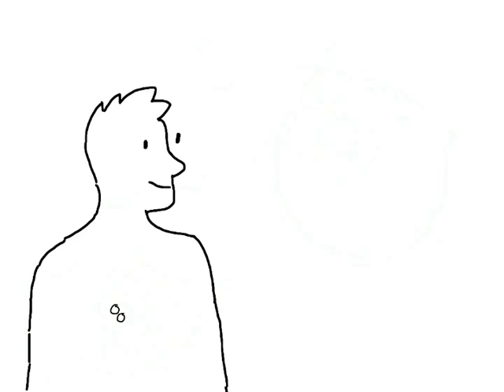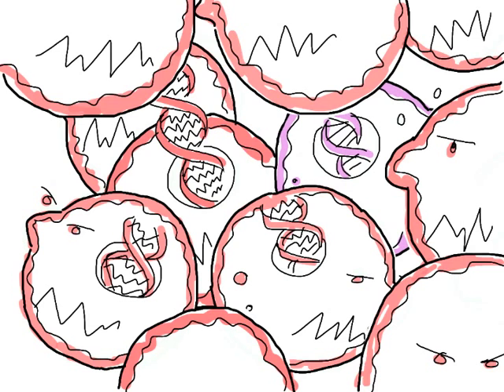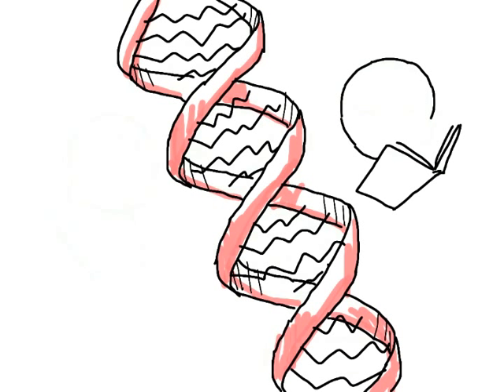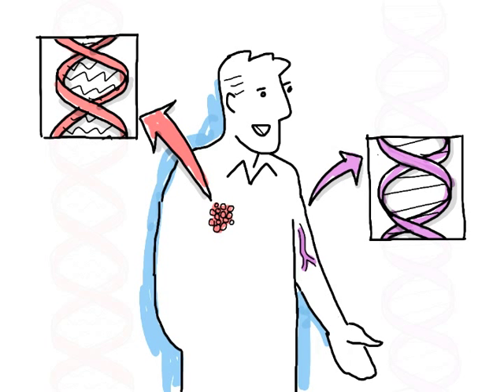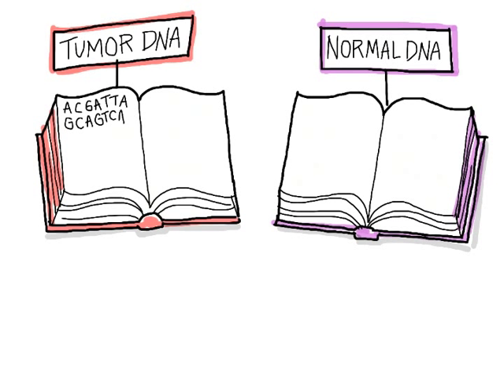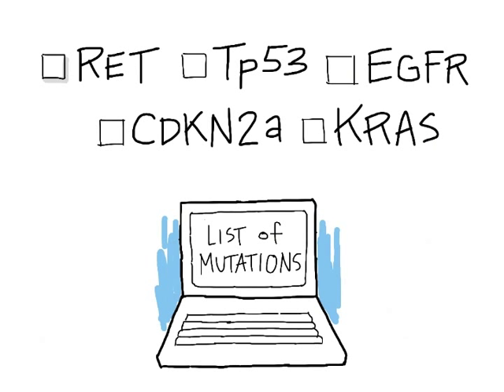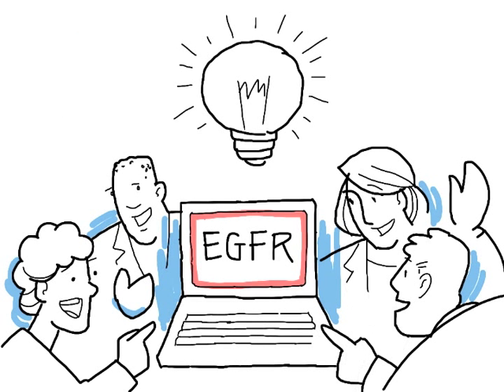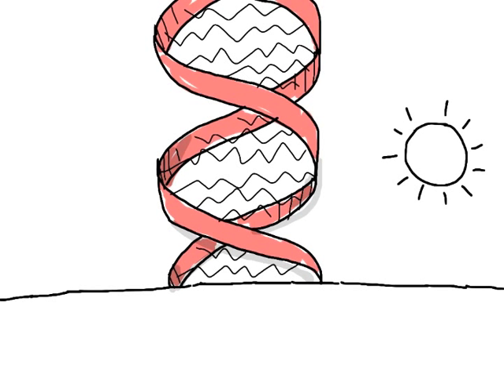UNC Lineberger's UNCseq: Creating individualized patient cancer care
UNCseq is designed to create a cancer treatment plan based on an individual patient's tumor. This protocol is especially important for situations where standard therapeutic options are not effective or applicable. Under UNCseq, researchers analyze tumor samples obtained from a biopsy or surgery, using next-generation sequencing to identify the molecular (genetic) changes that may influence outcomes or choice of therapy. If researchers find and validate a molecular alteration that can be treated with a drug targeted to that change, UNC oncologists will provide this information to the patient and their doctor so that they can discuss this treatment option.

The ultimate aim for UNCseq is to provide every patient with tumor analyses that will allow their physicians to prescribe targeted and efficient therapies on an individualized basis.